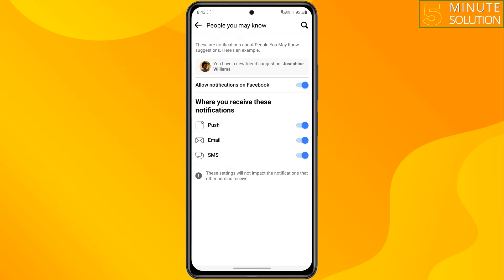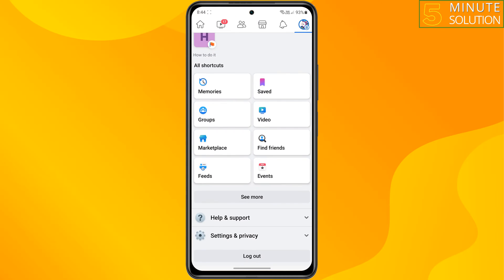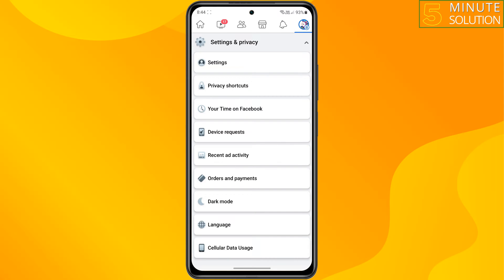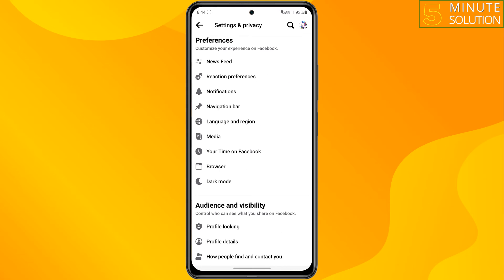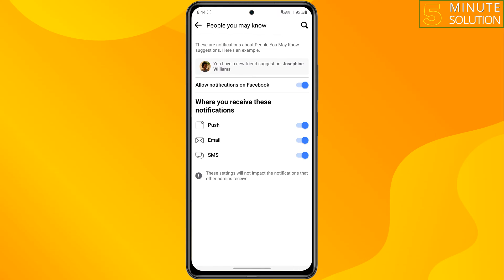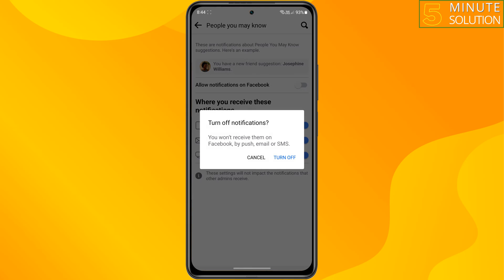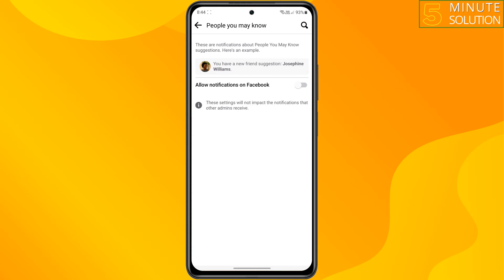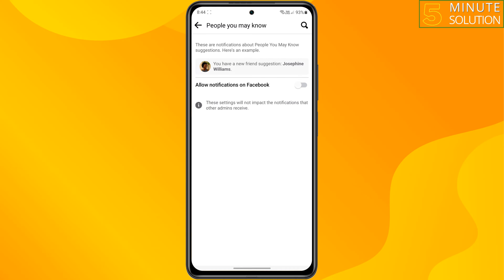How to Disable "People You May Know" Suggestions on Facebook 2025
Tired of getting "People You May Know" texts and emails from Facebook? Here's how to turn it off.